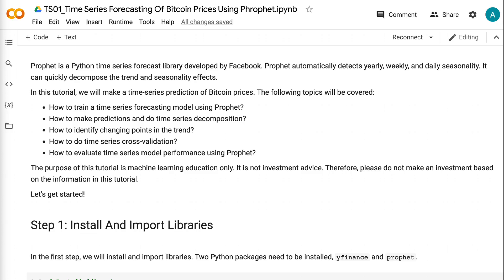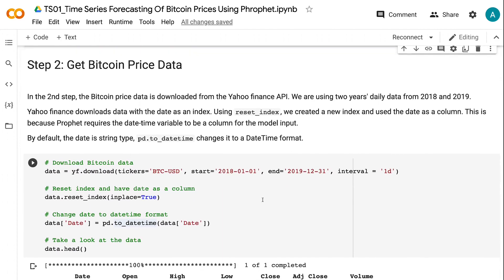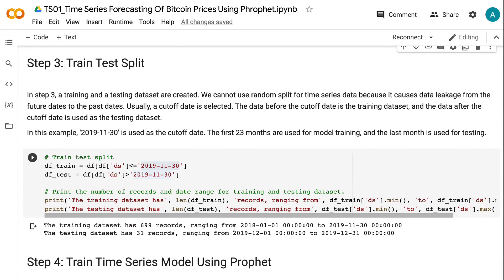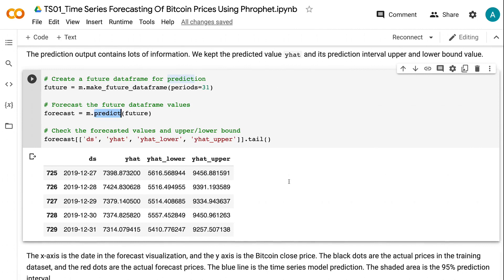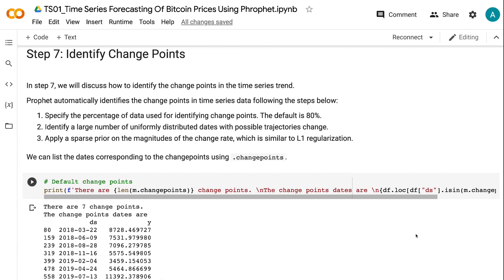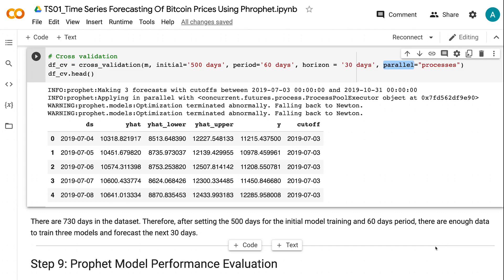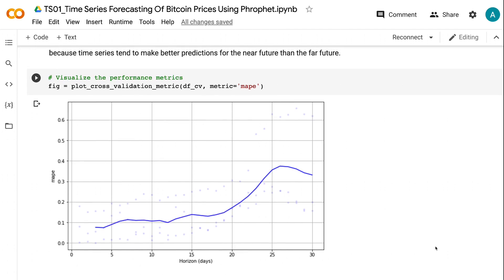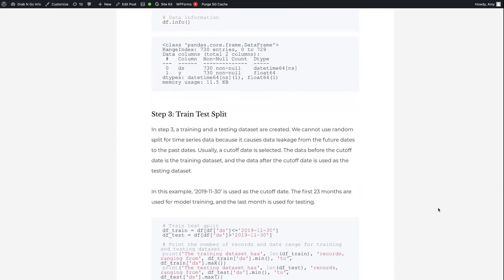Time Series Forecasting Of Bitcoin Prices with Facebook Prophet | Machine Learning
Prophet is a Python time series forecast library developed by Facebook. Prophet automatically detects yearly, weekly, and daily seasonality. It can quickly decompose the trend and seasonality effects.

In this tutorial, we will make a time-series prediction of Bitcoin prices. The following topics will be covered:

👉 How to train a time series forecasting model using Prophet?
👉 How to make predictions and do time series decomposition?
👉 How to identify changing points in the trend?
👉 How to do time series cross-validation?
👉 How to evaluate time series model performance using Prophet?

⏰ Timecodes ⏰
0:00 - Intro
0:53 - Step 1: Import Libraries
1:28 - Step 2: Get Bitcoin Price Data
2:40 - Step 3: Train Test Split
3:14 - Step 4: Train Time Series Model Using Prophet
3:57 - Step 5: Use Prophet Model To Make Prediction
4:46 - Step 6: Time Series Decomposition
5:15 - Step 7: Identify Change Points
6:06 - Step 8: Cross-Validation
7:16 - Step 9: Prophet Model Performance Evaluation
9:02 - Summary